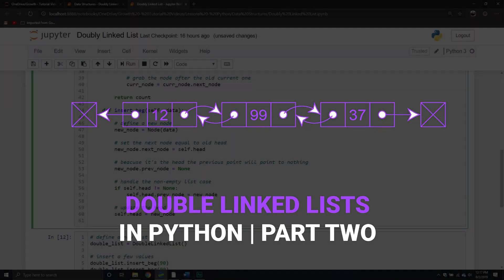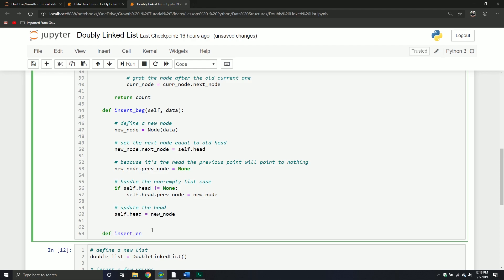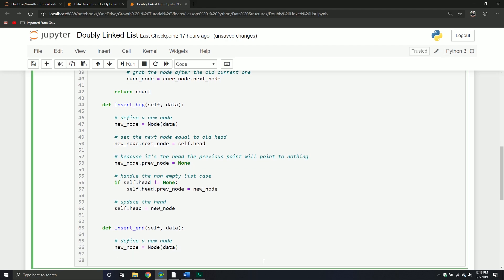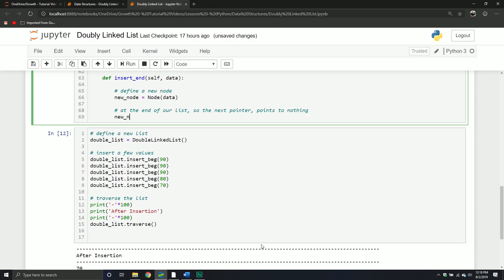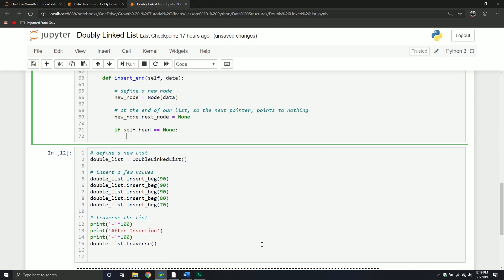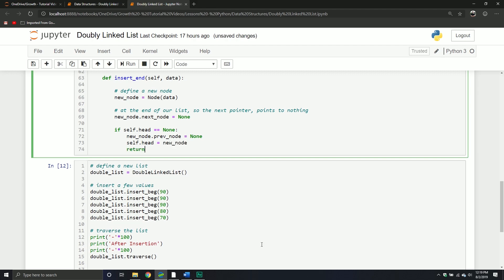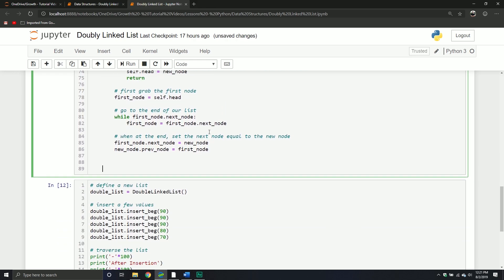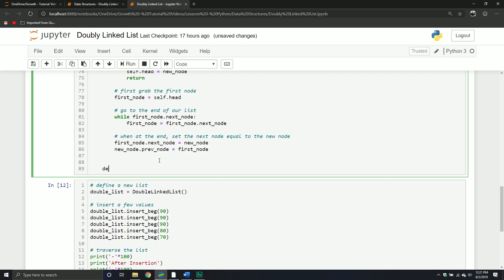Doubly Linked List in Python | Part Two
This is part two in our series on Doubly Linked Lists and covers the topic of insertion.